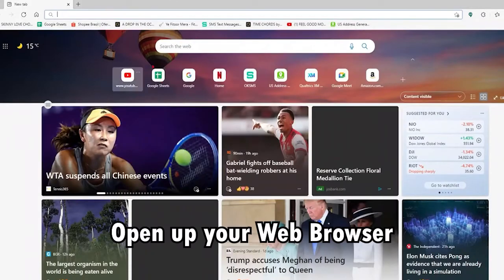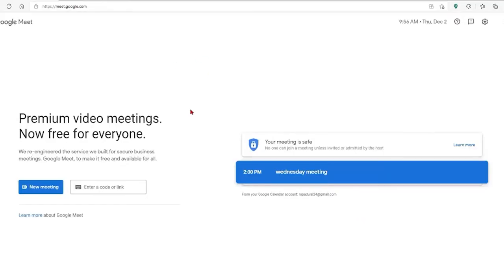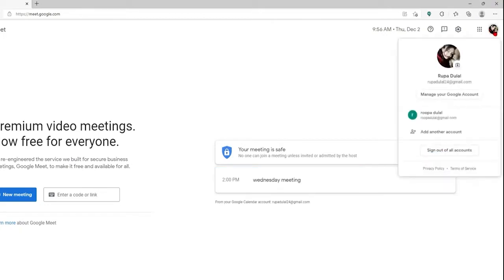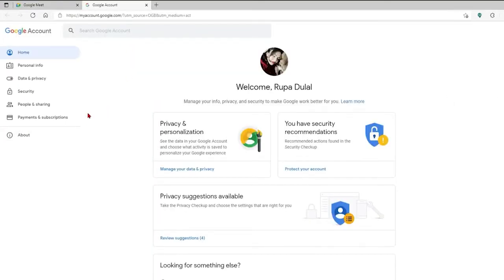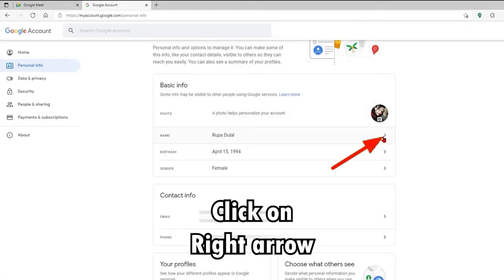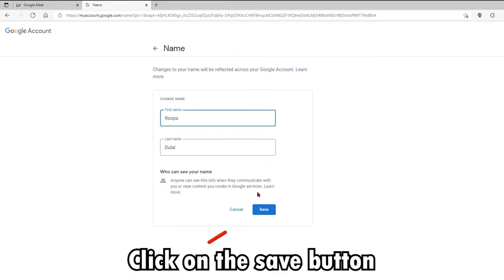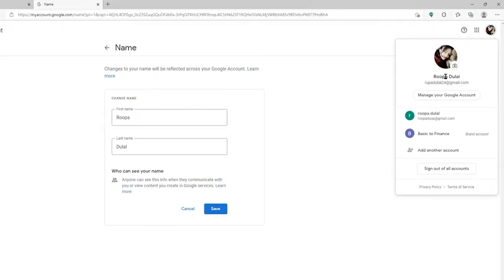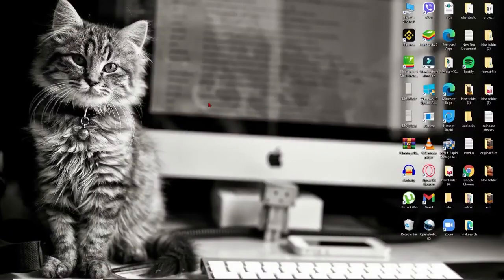How to Change Display Name on Google Meet ? | Google Meet Tutorial 2022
Hello everyone, welcome to another video. In today's video, you're going to learn How To Change Display Name on Google Meet. Turn on the bell icon to get updated on our new videos.